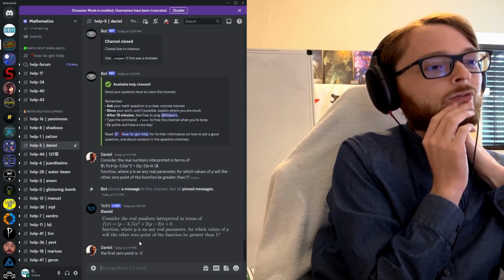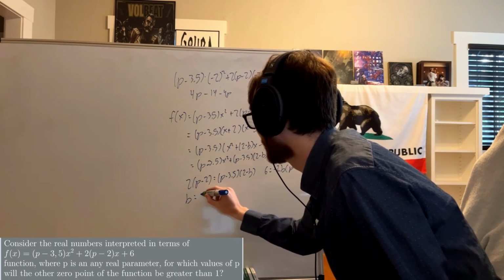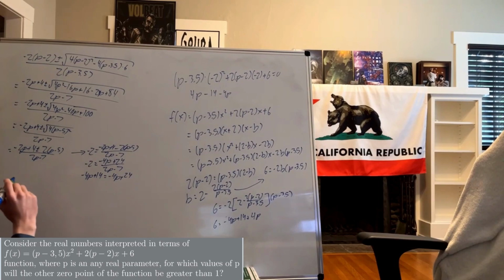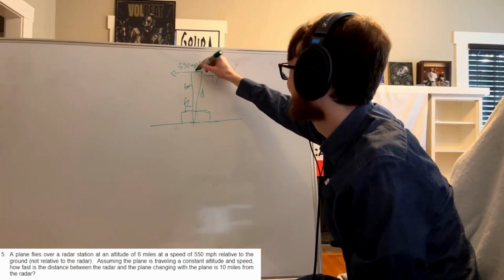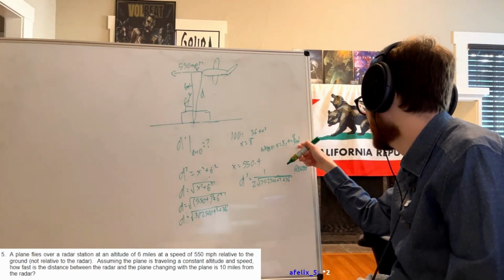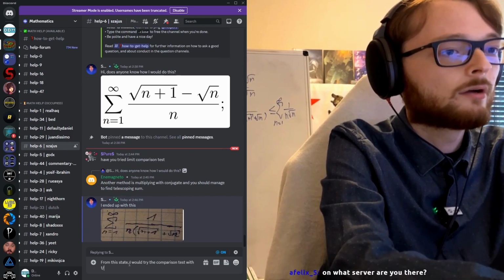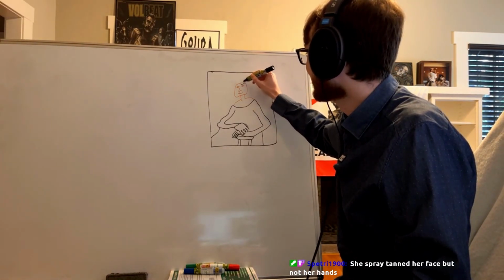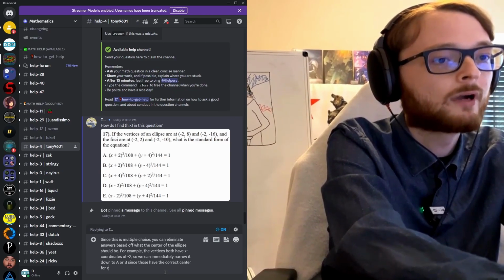Related rates plane, series comparison test, but also goofing around | Math VOD 2023-11-16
An edited VOD of my math livestream on November 16, 2023.

00:00 Quadratic with parameter
28:57 Related rates plane
44:54 Series Comparison Test
58:56 Goofing around 8)
01:16:54 Ellipse Equation